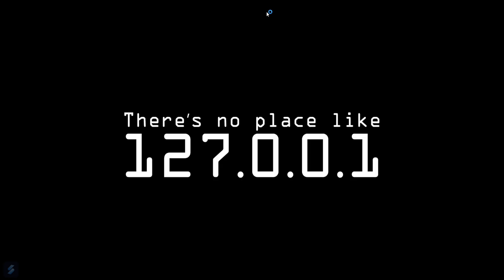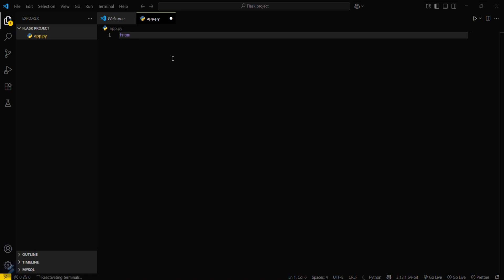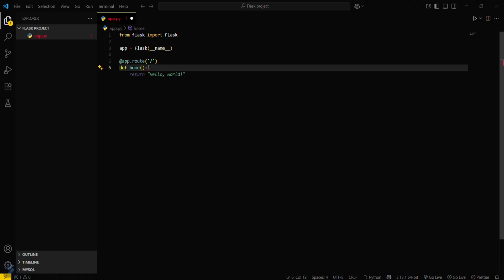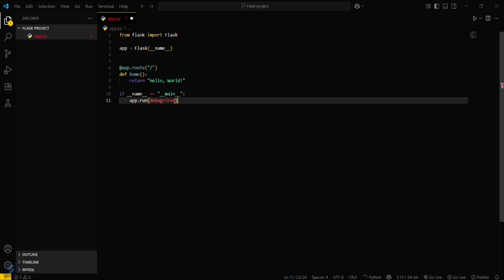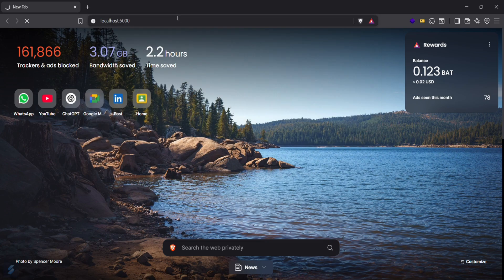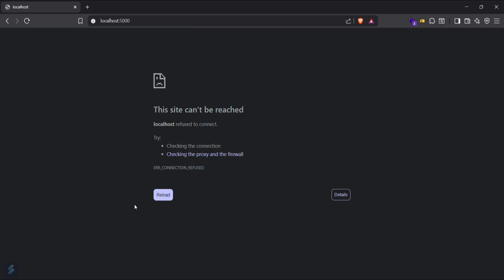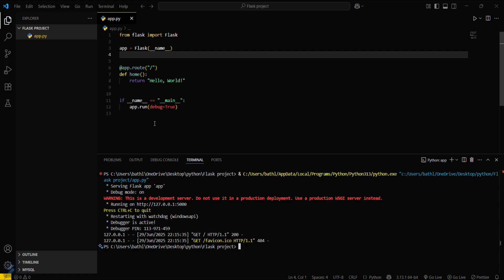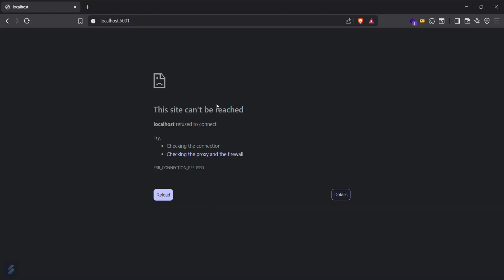How to Fix “localhost Refused to Connect” Error | Local Server Not Working on Browser? Try This!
Getting the “localhost refused to connect” error in your browser? 🛑 Don't worry — this is a common issue when working with local servers like XAMPP, Node.js, Flask, or Django.

In this step-by-step guide, you’ll learn how to fix the “localhost refused to connect” error and get your local server back up and running on 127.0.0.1.

🧠 In this video, you’ll learn:

Common causes of the error

How to check if the server is actually running

Fix issues with port conflicts (like 80, 3000, 5000, etc.)

How to restart your local server properly

Disable firewall/antivirus blocking (safely)

Bonus: Reset browser cache and localhost settings

✅ Works with:
✔️ XAMPP / Apache
✔️ Node.js / Express
✔️ Python Flask or Django
✔️ PHP, MySQL, and more

This fix is perfect for web developers, backend coders, or students using localhost for testing.

🎯 See more fixes in our Web Dev Error Solutions Playlist — covering Node, Flask, VS Code, XAMPP, and more!